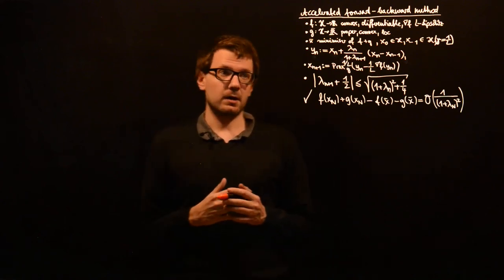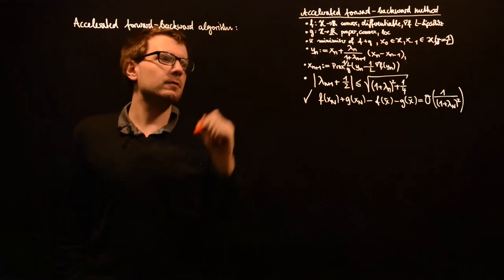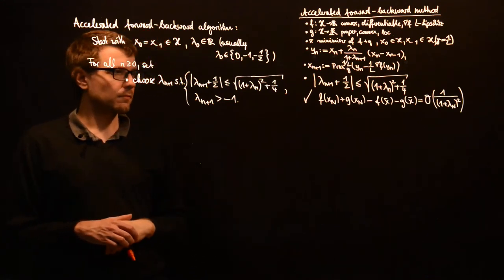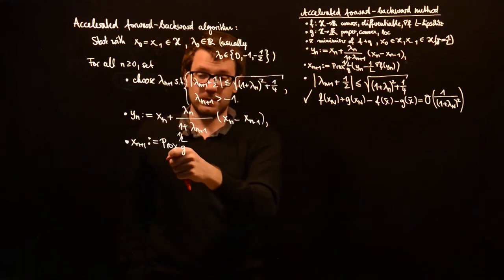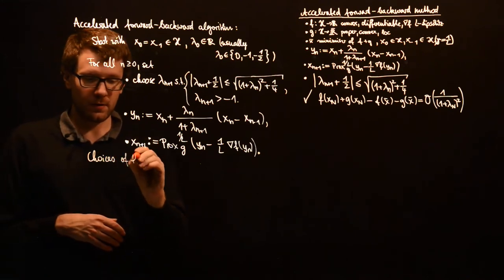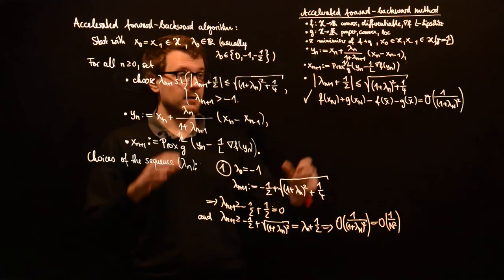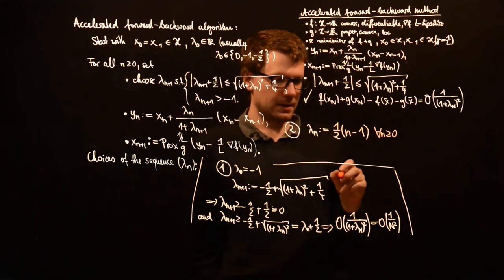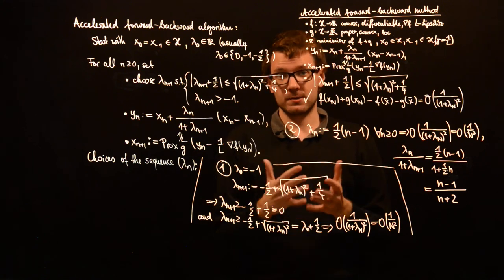Accelerated forward-backward IV: Conclusion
We put the pieces of the method together and show how to choose the parameters to get an O(1/N²) convergence rate for the function values.